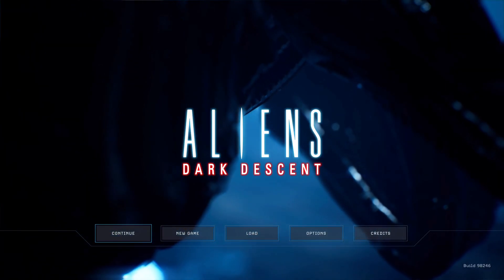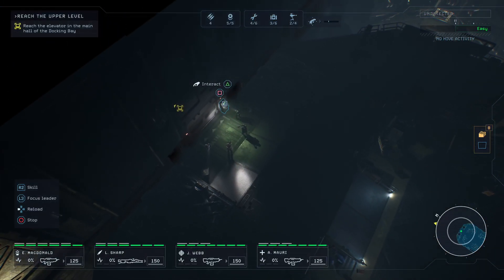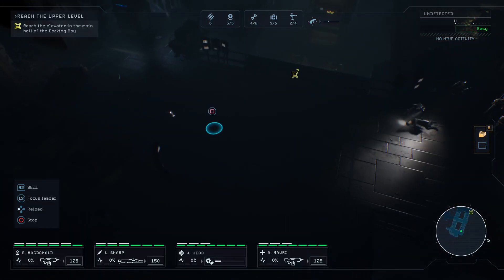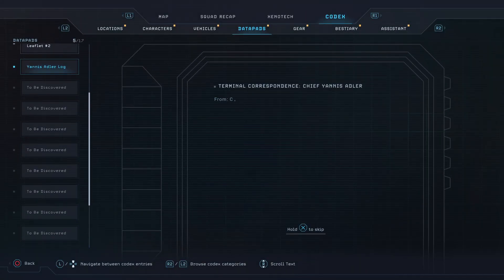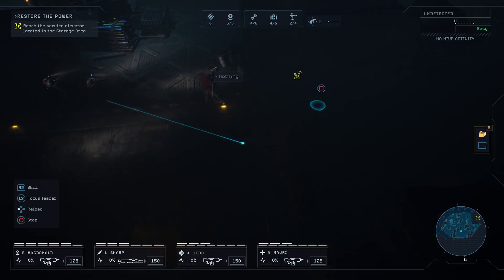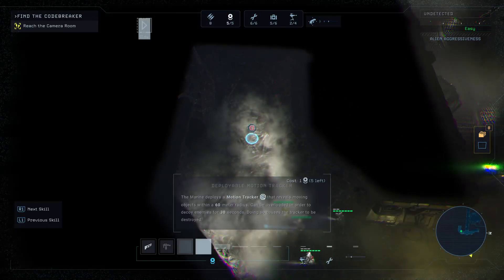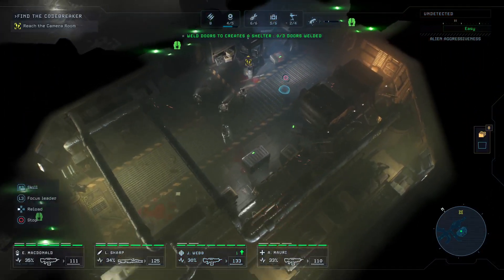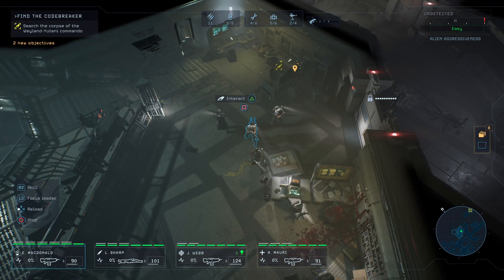Let's Play | Aliens: Dark Descent | Part 17 | Returning to Pioneer Station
Welcome to Fear & Wine!

ON THIS EPISODE:
We must return back to Pioneer station in order to power down the Cerberus Protocol that is now entering phase 2 that will nuke Leathe to control the infestation!

We are a let's play channel where we delve into horror primarily but also have many segments that will meet your liking!
Cheers!